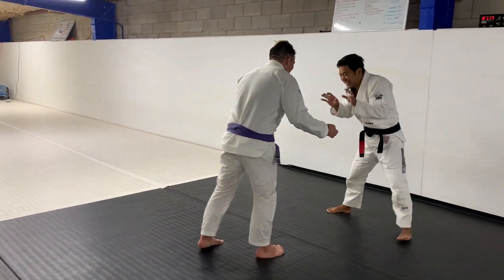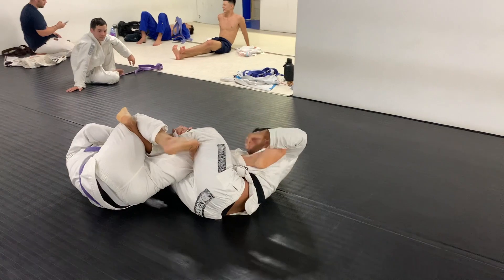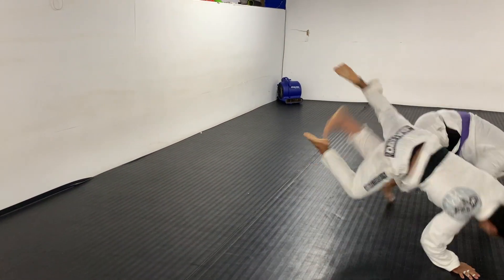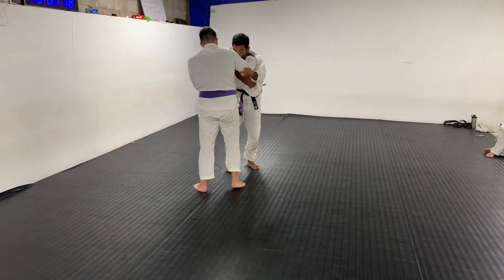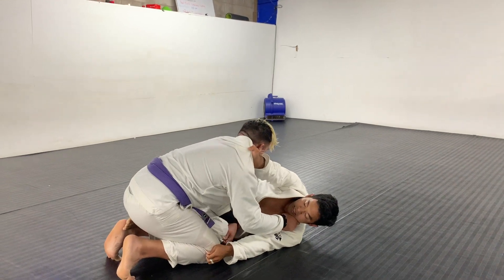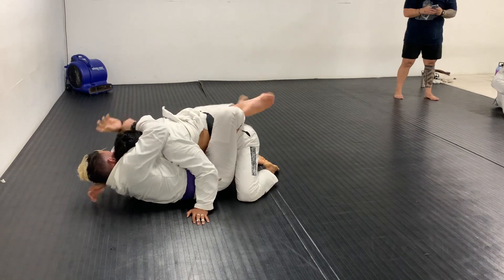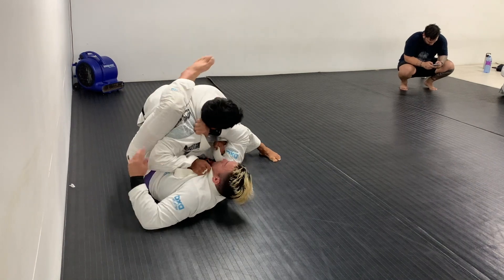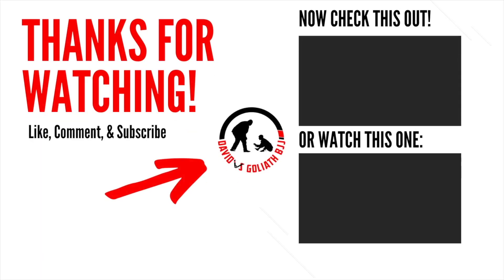When Takedowns Against Bigger Opponent Fail | Middle Weight Purple Belt Vs Feather Weight Black Belt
In this video I share a bjj takedown breakdown with my buddy Pete, a really tough middle weight purple belt.

*Want a personalized and customized game plan to help you kick off your journey on the mats?

Have any questions for me? I'd love to support you along your journey.

Get your free digital book here - 'HOW TO BE A BJJ GIANT SLAYER' - 10 THINGS EVERY JIUJITSU GUYS NEEDS TO SURVIVE AND THRIVE AGAINST THE BIGGEST GUYS IN HIS GYM ***

8 pack premium bjj finger tape (black - .3” x 45 ft)